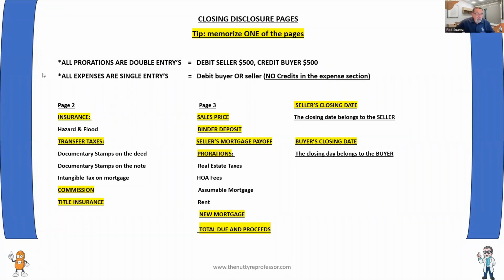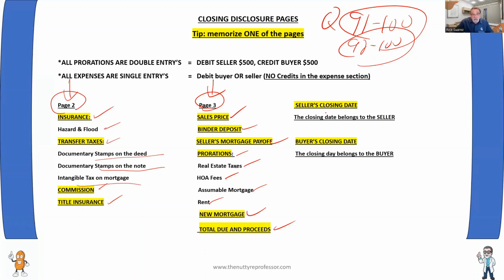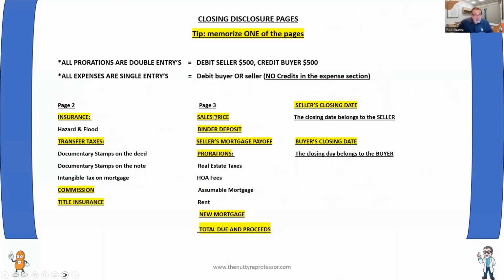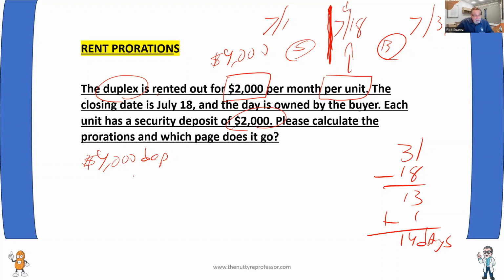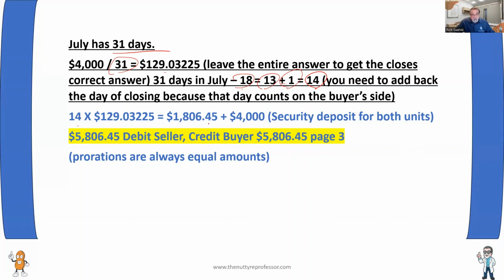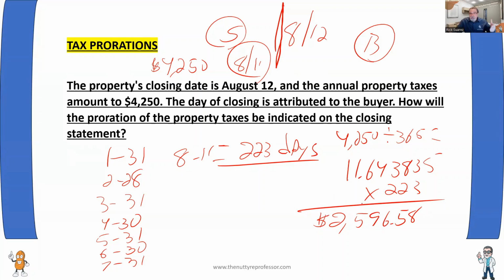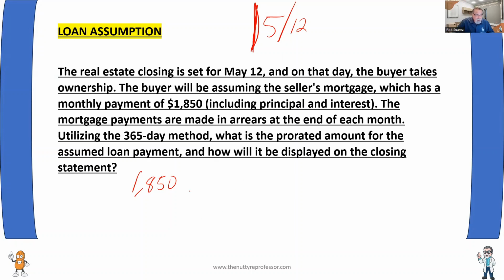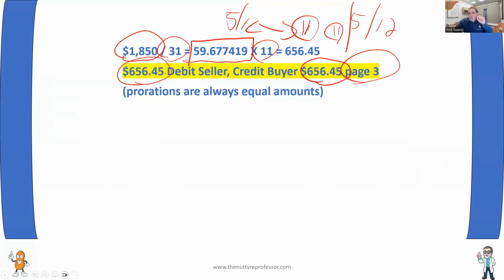Closing Disclosure Explained: Florida Broker Exam Math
The Closing Disclosure is where most Florida broker candidates lose points. I walk you through a full problem step by step, so you know exactly where every debit and credit goes.

In this lesson you'll learn:
- How to set up a Closing Disclosure problem
- Buyer and seller debits and credits
- How prorations and closing costs fit in